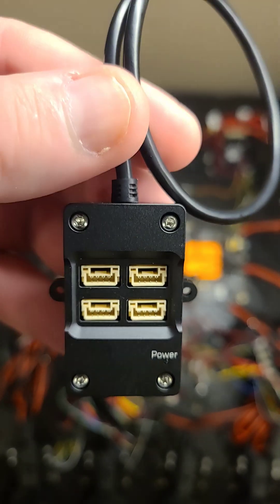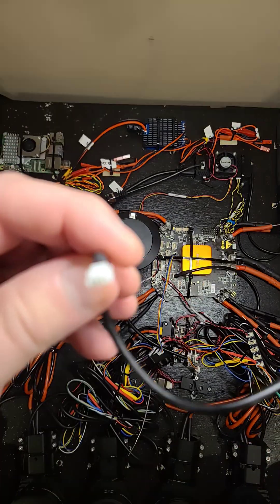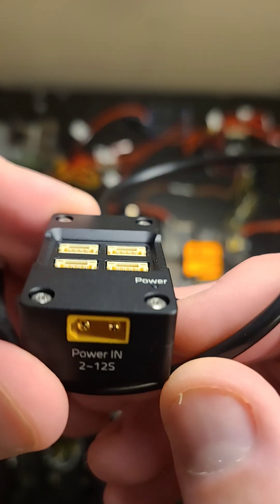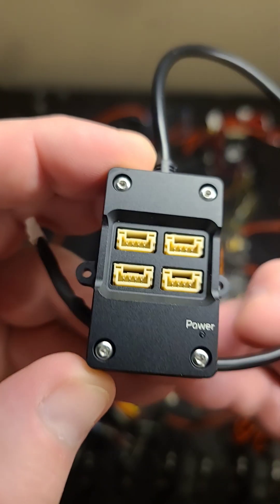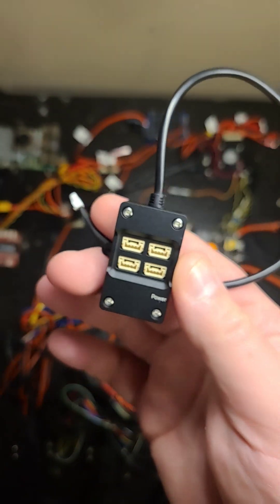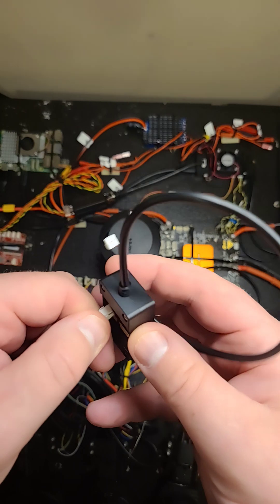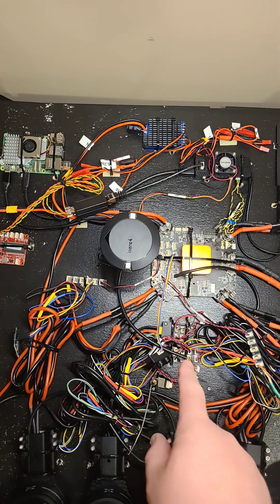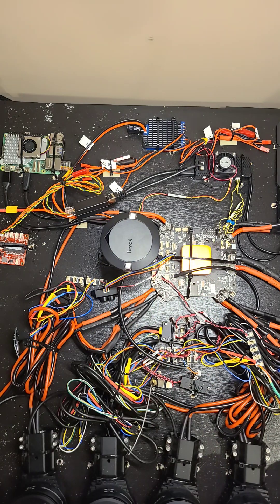Holybro CAN Hub for drones and robots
The Holybro CAN Hub is a compact, robust device that expands your CAN bus network, allowing seamless connection of multiple peripherals like sensors and smart batteries to your flight controller or UAV. It's externally powered, ensuring stable operation and reducing load on your main system. Perfect for drones, airplanes, and robots.